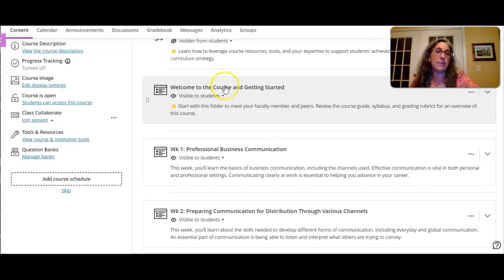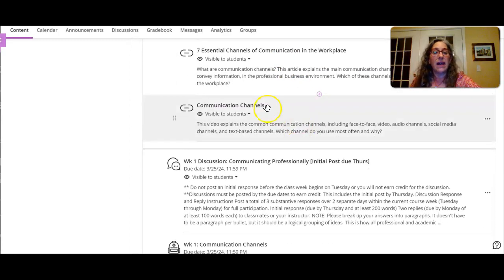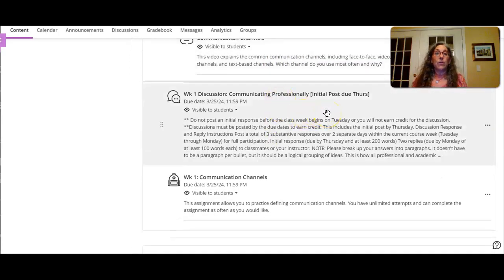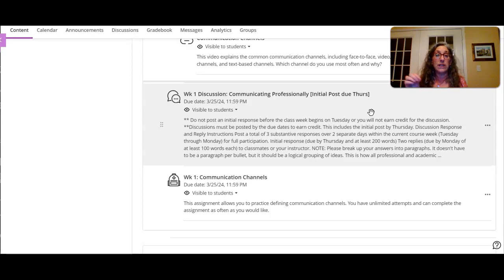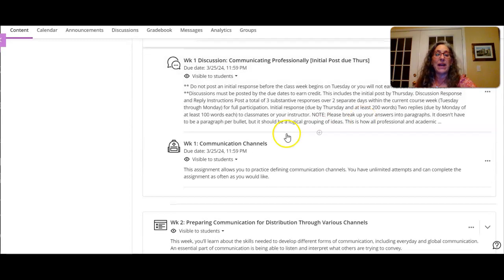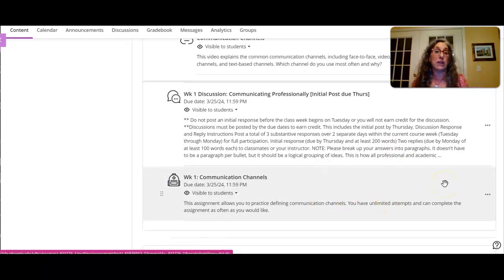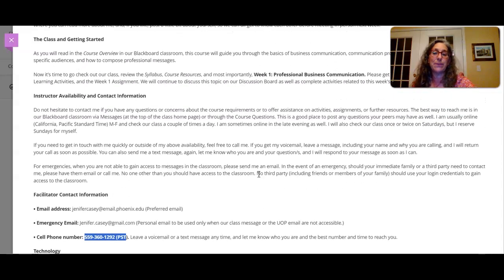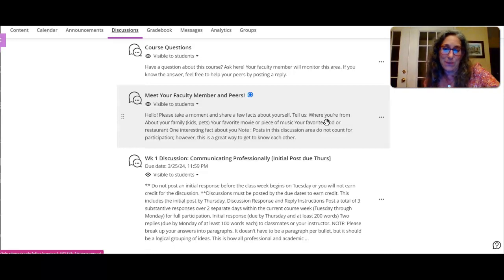ENG/135 Welcome Video_March_2024